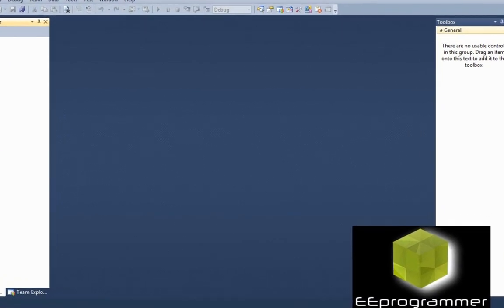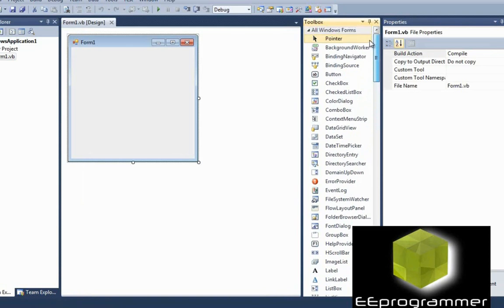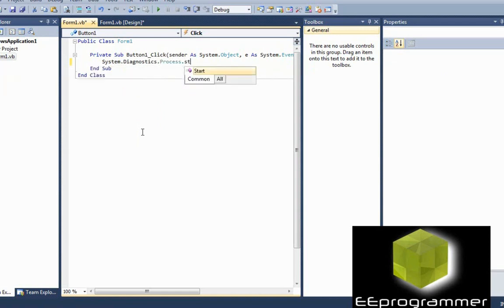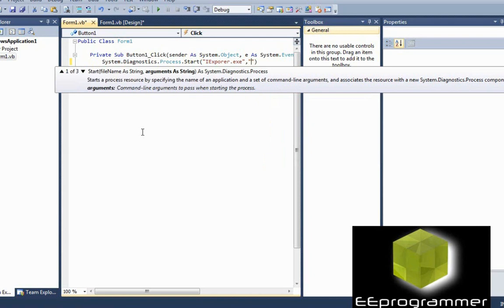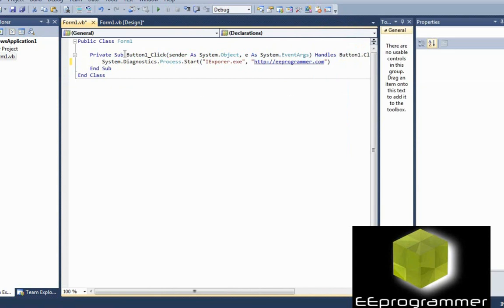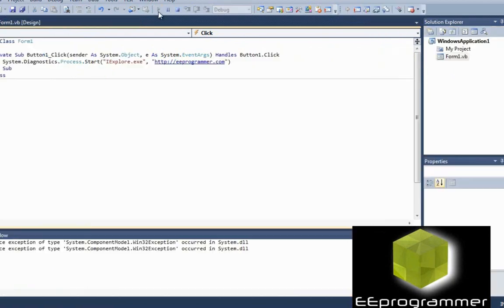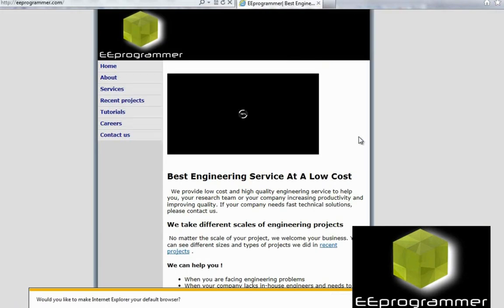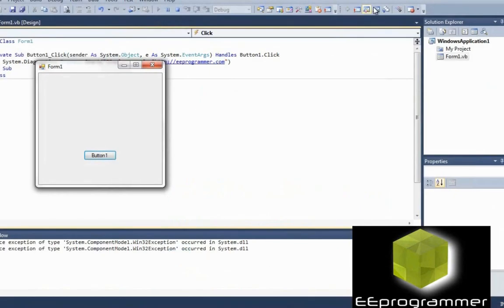Learn VB from example 03 - Start external application (e.g. IExplorer)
This is Visual Basic tutorial: Start external application. After you learn this, you can start any other application. For example Winword.. The code can be found in the tutorial section in More programming and engineering tutorial videos are available in eeprogrammer.com